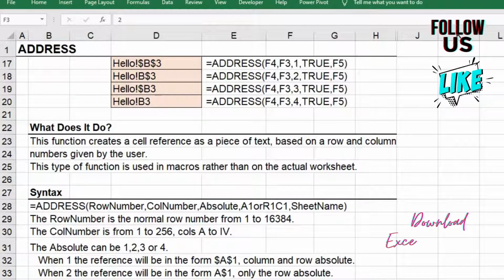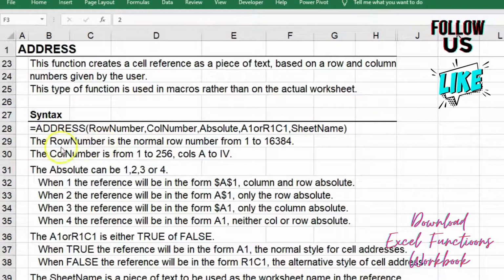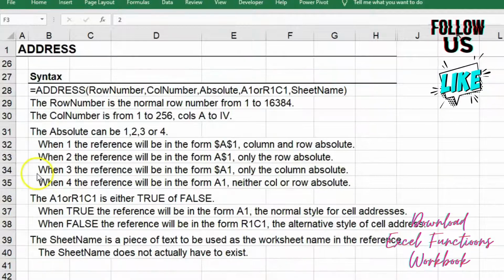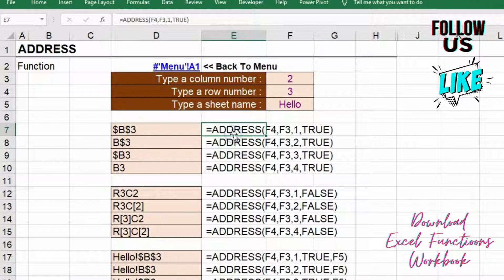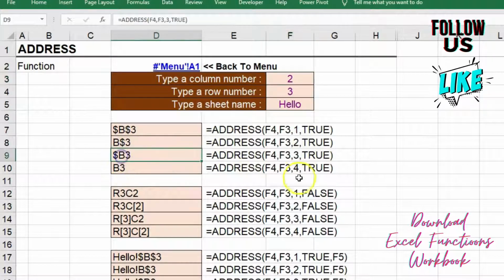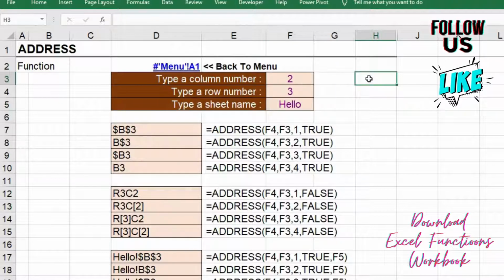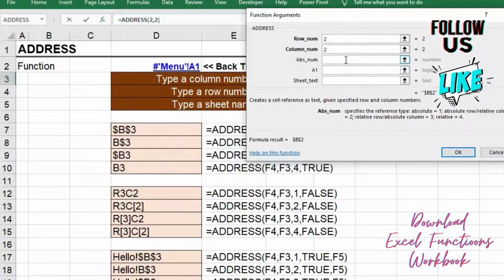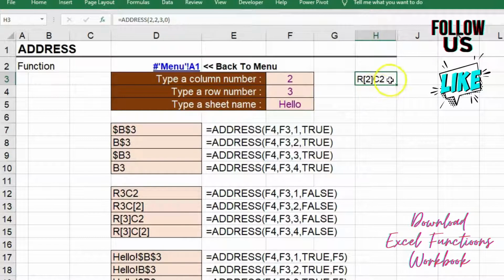The ADDRESS Function | Learn A To Z of Excel Functions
The ADDRESS FUNCTION ⁠
This function creates a cell reference as a piece of text, based on a row and column numbers given by the user.⁠